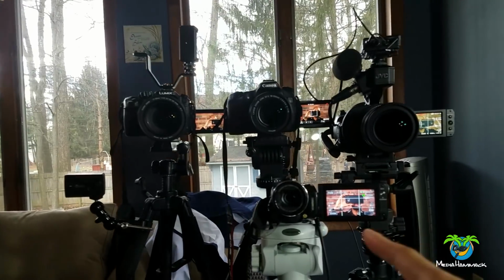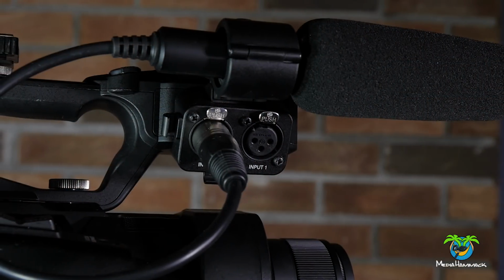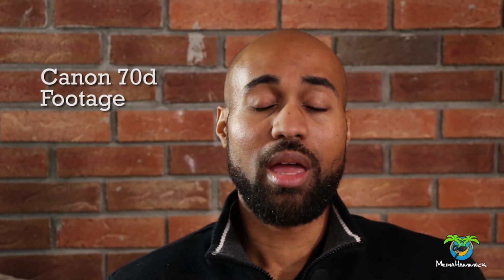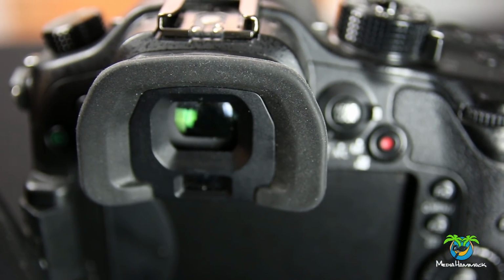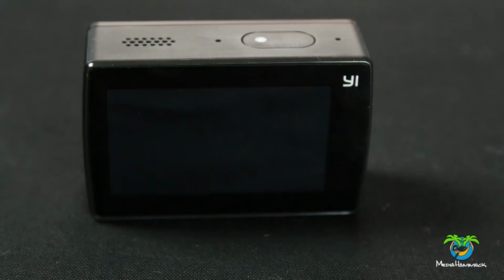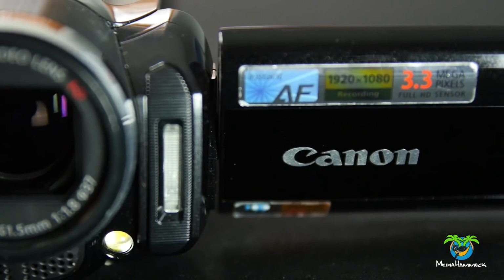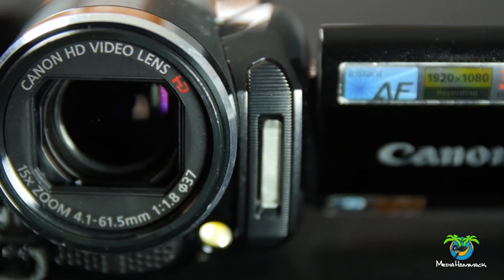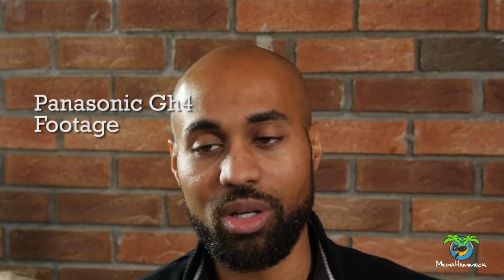Does it matter which camera you use for Youtube?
There are many video on YouTube that discuss the best camera for YouTube, but in this video I show you footage from 6 different types of cameras - the Canon 70d, Panasonic GH4, JVC GY-L300, Yi 4k Action Camera, Samsung Galaxy S7, and the Canon Vixia M31. All of the cameras represent the different styles of cameras that you could purchase - DSLR, mirrorless, cinema, action camera, cell phone, and consumer camcorder. I go into detail about the pros and cons of each camera, and also give you tips for purchasing any camera for YouTube.

Types of Cameras:
2:06 JVC LS300
3:41 Canon 70d
5:27 Panasonic Gh4
6:50 Samsung Galaxy S7
8:45 Yi 4k Action Camera
10:00 Canon Vixia

11:35 Is a panasonic g7 a good choice?
13:50 5 things to look for in a vlog camera.
16:58 Which camera type works best?

Links to Cameras:

Canon 70d
Panasonic Lumix Gh4
Yi 4k action Camera
Canon R700
Sony Cx900
Panasonic G7
Canon 80d

1080P Camcorders:

Canon r800
Canon R80
Panasonic V770

4k Camcorders:
Sony Ax53
Panasonic HC-WXF991K